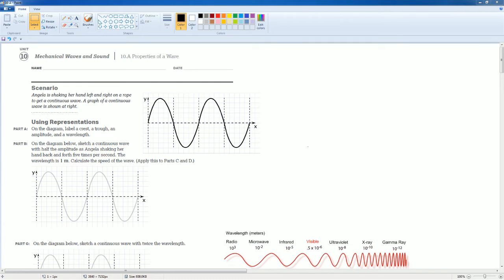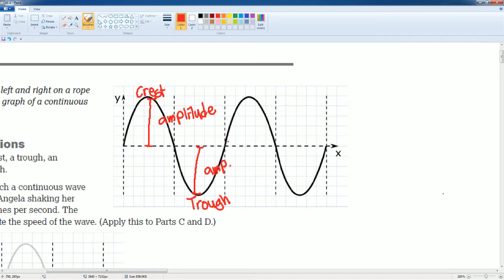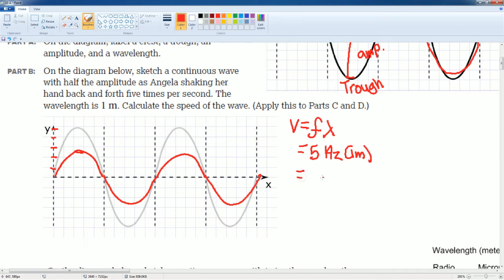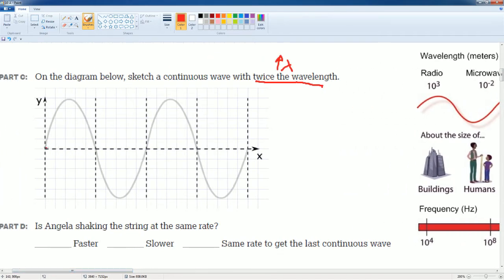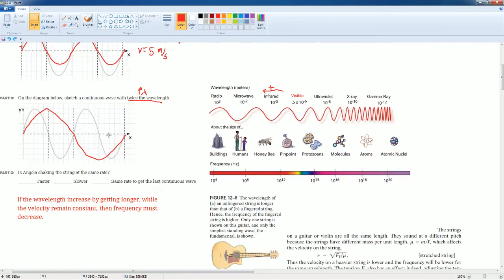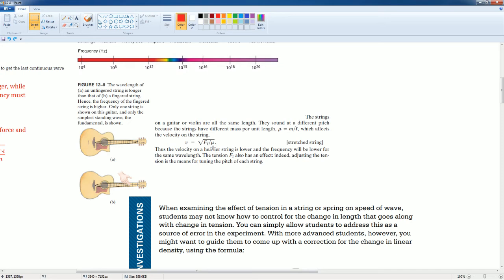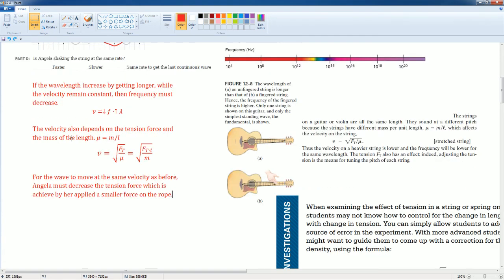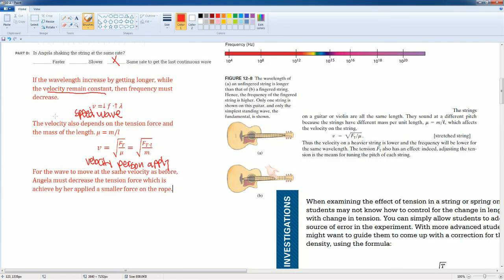AP Physics Workbook 10.A Properties of a Wave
This is the video that cover the section 10.A in the AP Physics 1 Workbook.

Topic over:
1. Crest, Amplitude, Trough, Wavelength
2. Calculate speed of Wave
3. Affect of wavelength on Speed
4. Tension, mass, and length affecting velocity on a string

This is a packet given to student by the CollegeBoard and for student to do. Student are to give the packet an honesty attempt and effort. This video is created to supplement the learning and to provide assistance to student in the learning process and is not supposed to be use as a cheating tool.